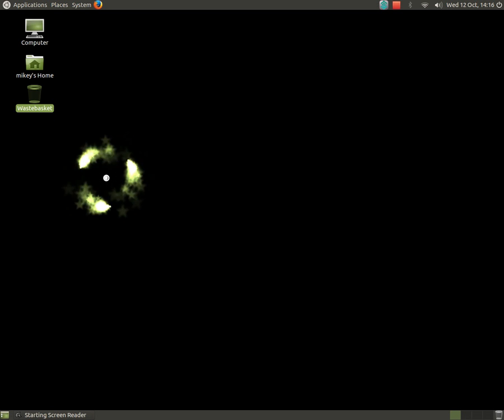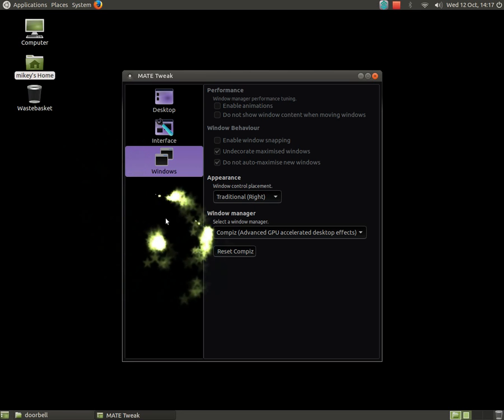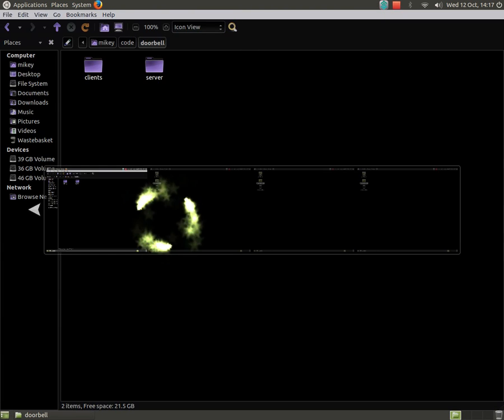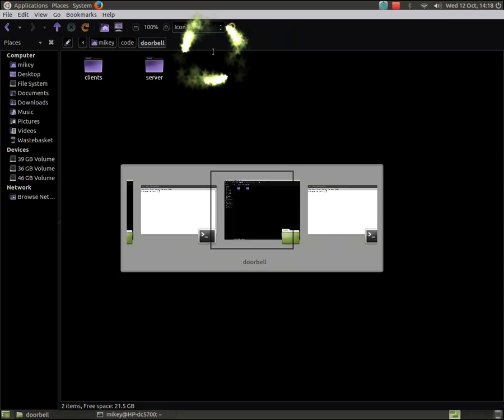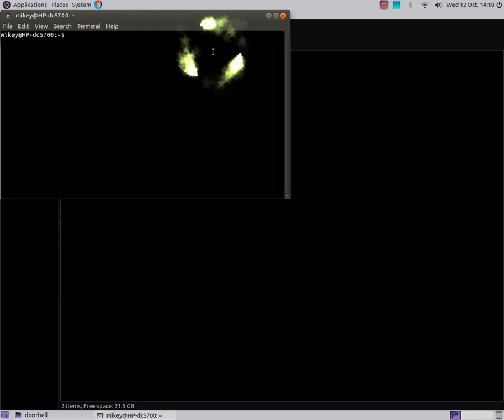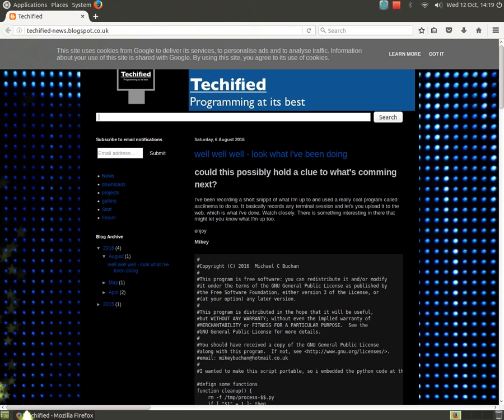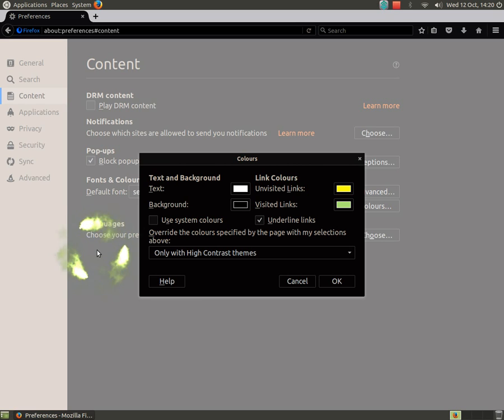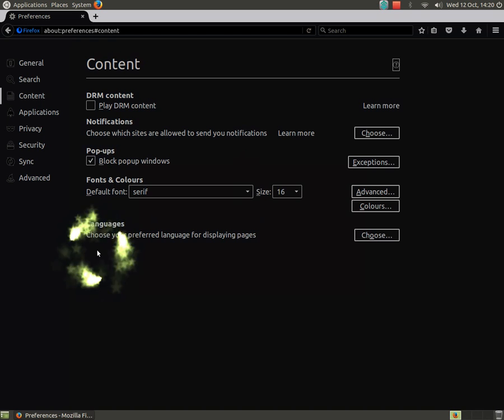Ubuntu Mate 16.04 LTS Accessibility - Random Access Review Ep1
A quite long, rambling, keyboard thwacking video showing the features linux provides for blind and visually impared users. We cover compiz negative and zoom features, firefox settings to make it easier to see your web pages and the orca screen reader.